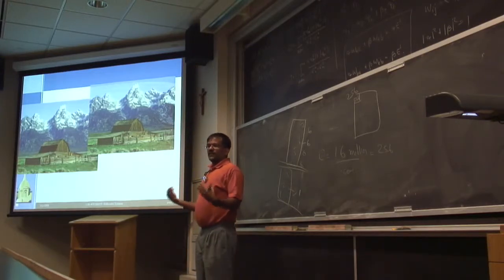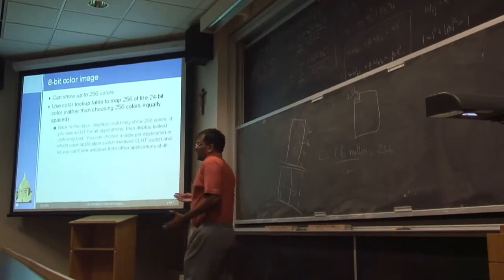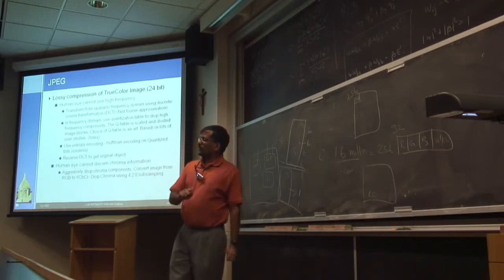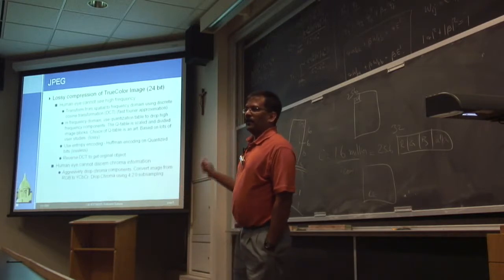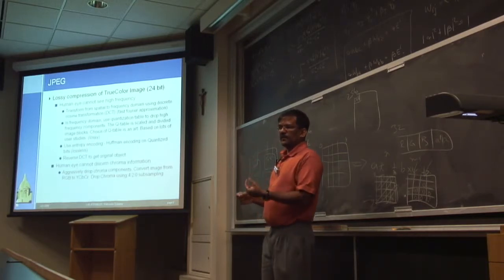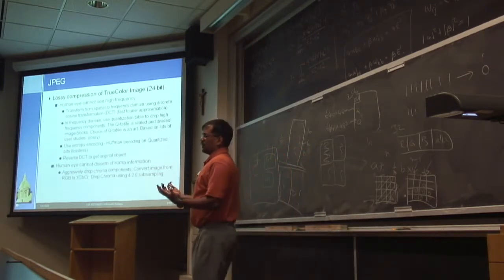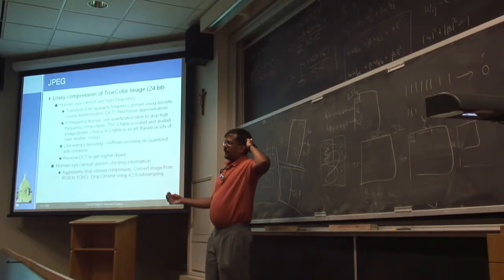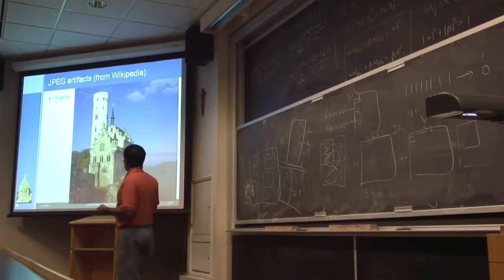MMS-SP09: Lecture 4: Image Data Representation (HD)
Chapter 4: Fundamentals of Multimedia. By Ze-Nian Li and Mark S Drew.